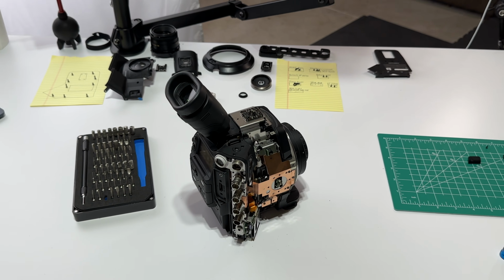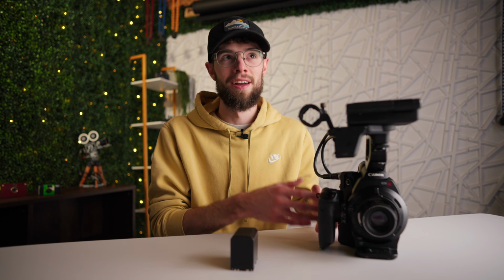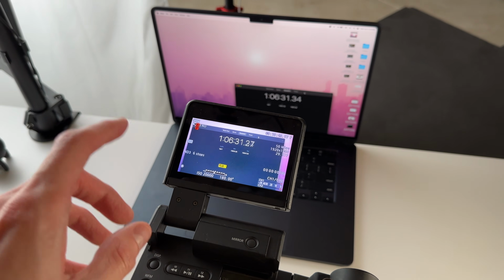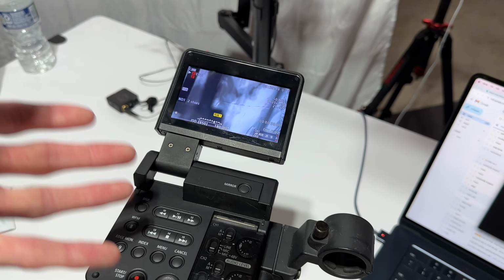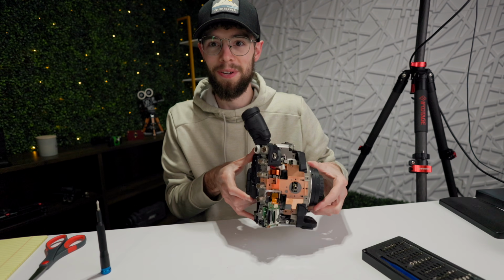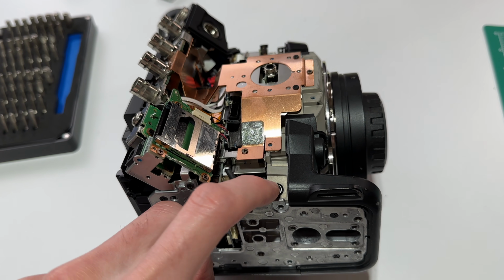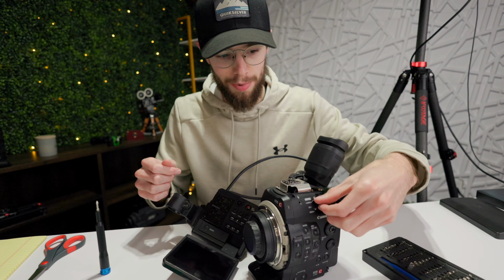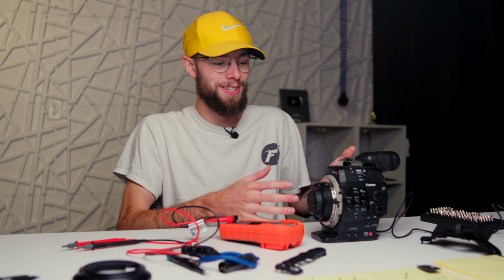Can I Fix This BROKEN Cinema Camera From eBay?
Grab my ESSENTIALS Lightroom Preset Pack!

Favorite Budget Camera
Favorite Budget Lens
Great Wireless Mic
Do-It-All Tripod

My Gear:

Cameras
My YouTube Camera
Secondary YouTube Camera
My Photo Camera

Lenses
My A Roll Lens
Wide Angle Lens
Portrait Lens

Other Gear
Travel Tripod
Mini Tripod
Main Studio Light
Accent Lights